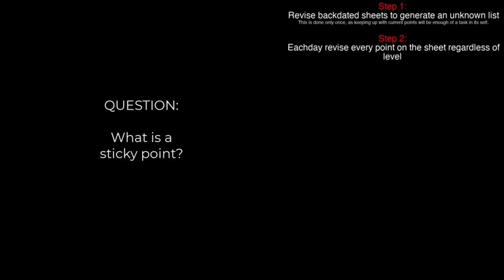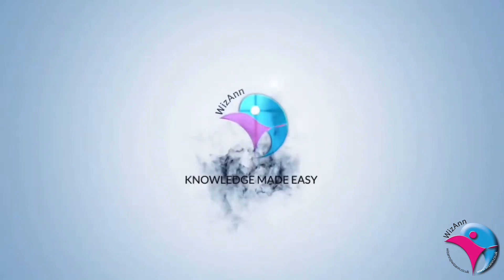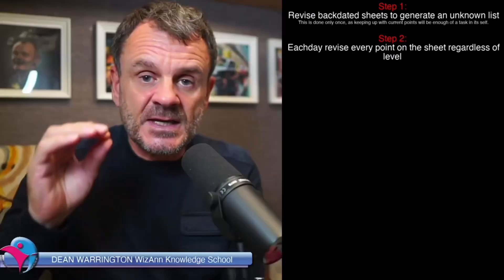What are Sticky Points?